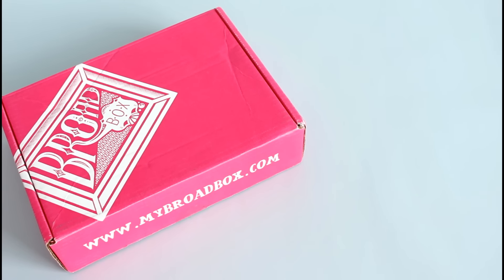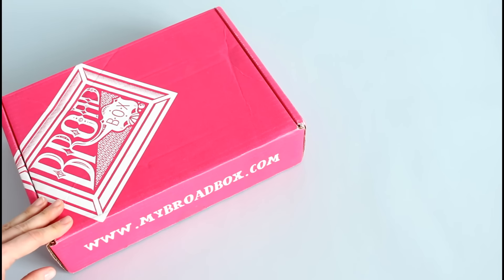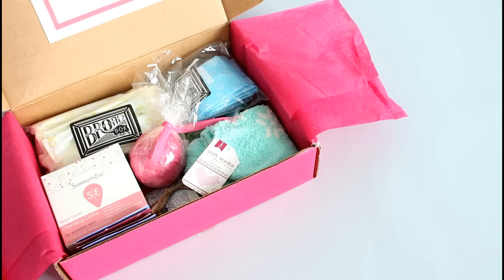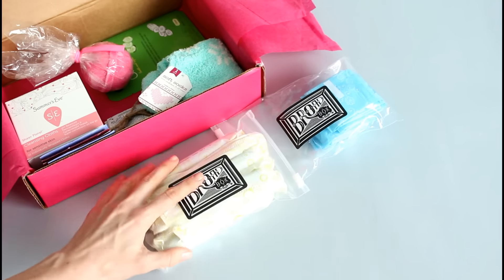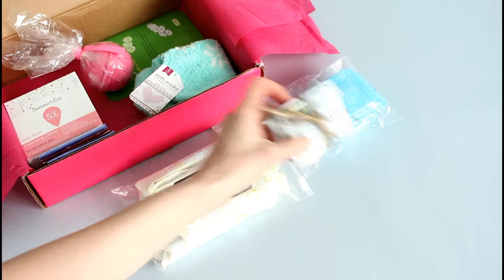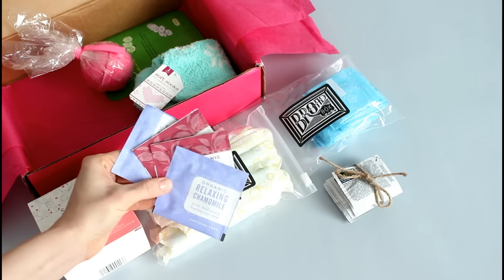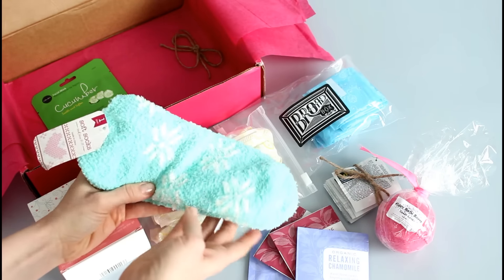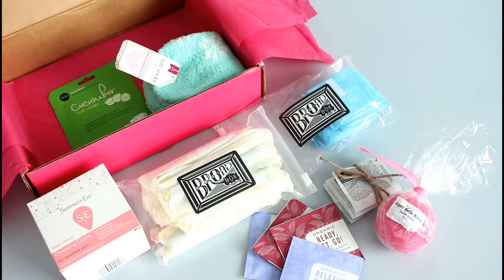Broad Box Unboxing January 2017